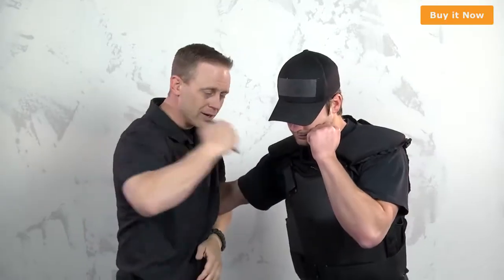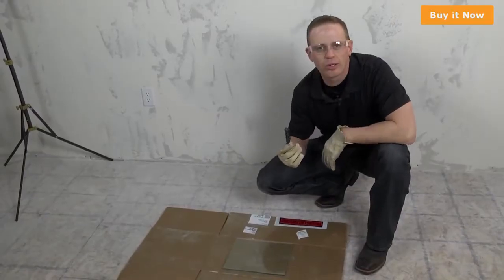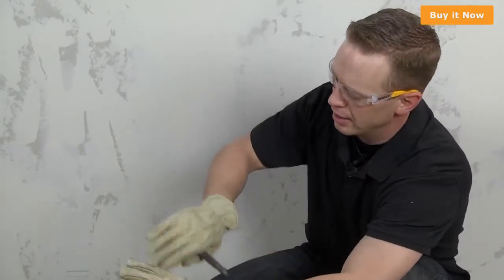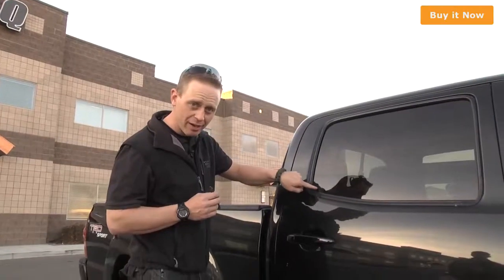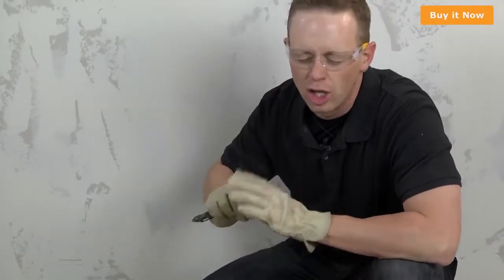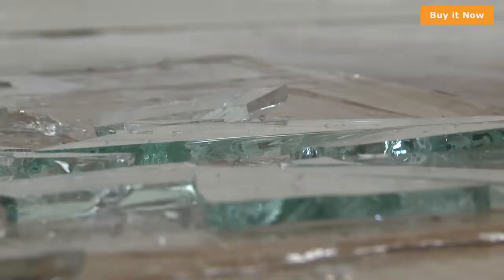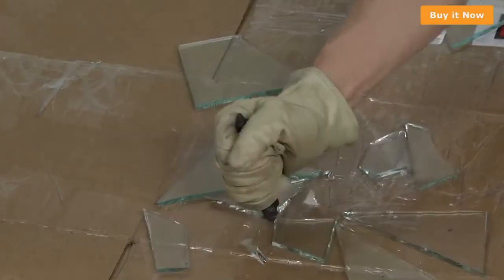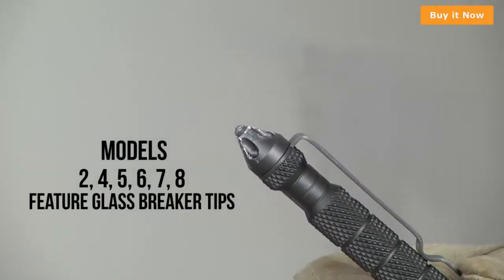Uzi Tactical Pen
This pen can be your perfect self-defense tool for life-saving.
With diamond sharpened strong attack defense head, control criminals effectively.
Can be used as broken glass for quickly escaping when driving in an emergency.